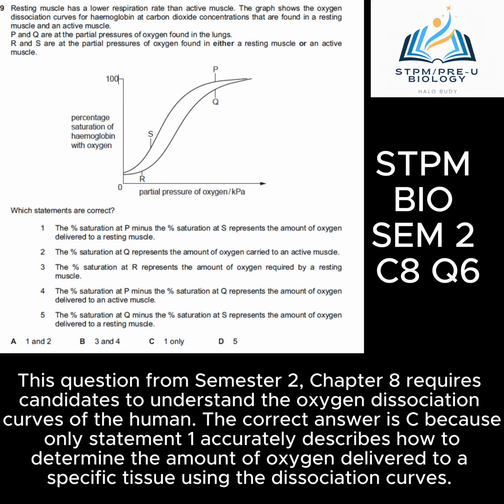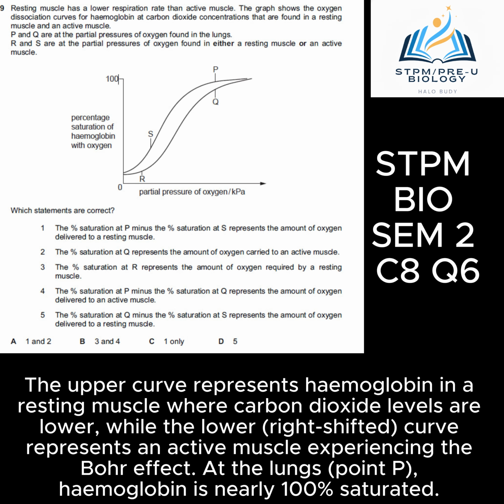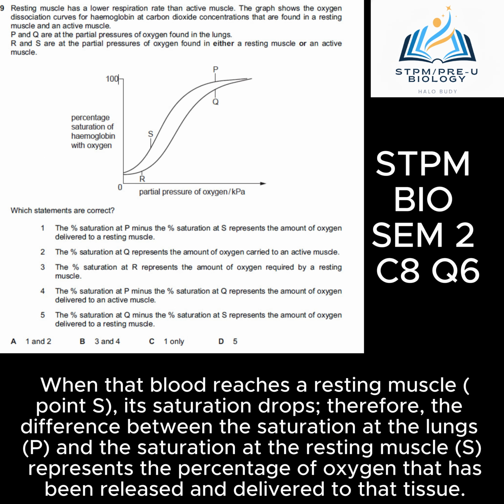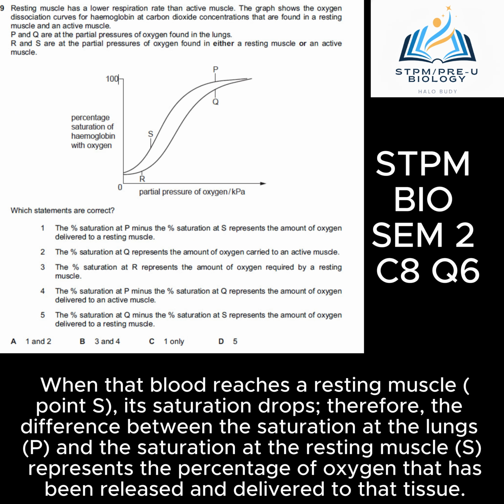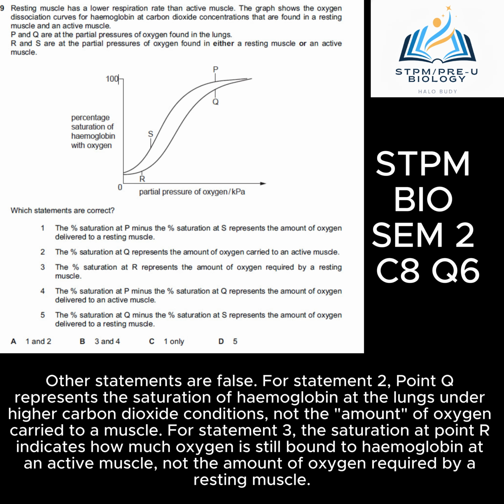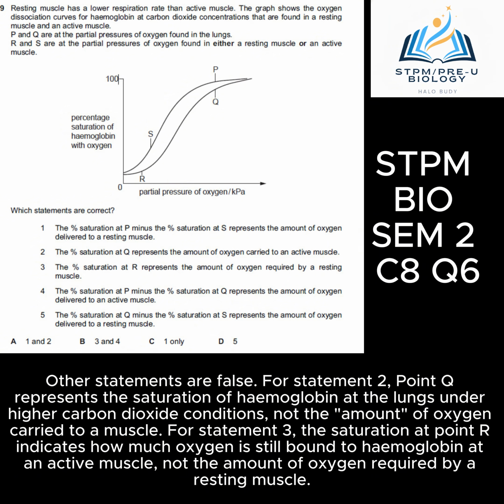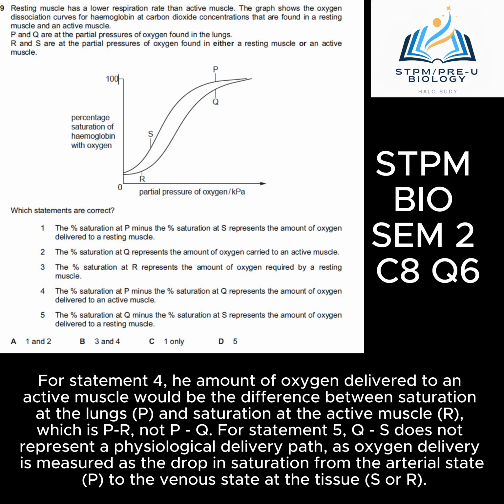F6 BIOLOGY SEM 2 CHP 8 Q6 stpmbiology stpm #biology